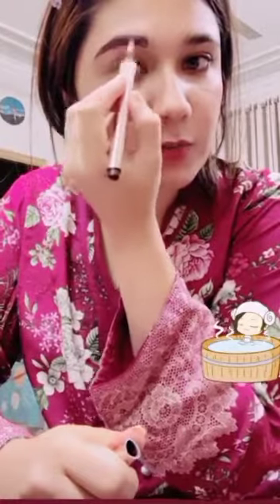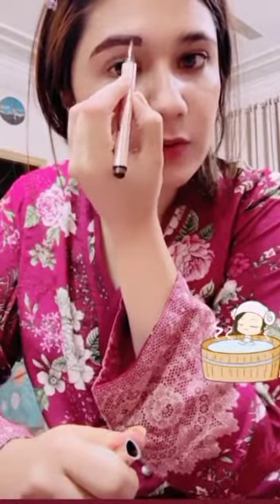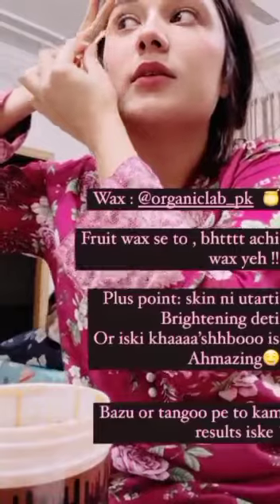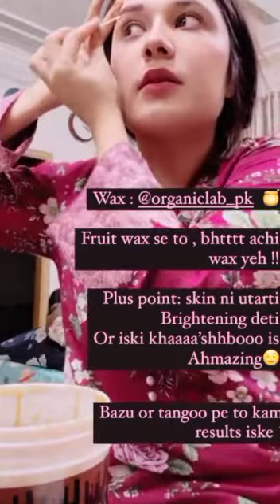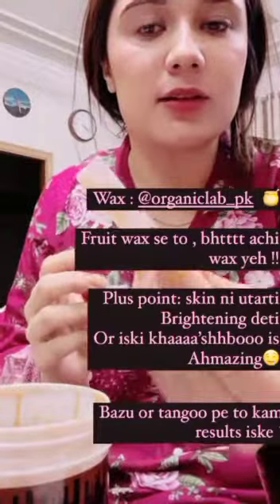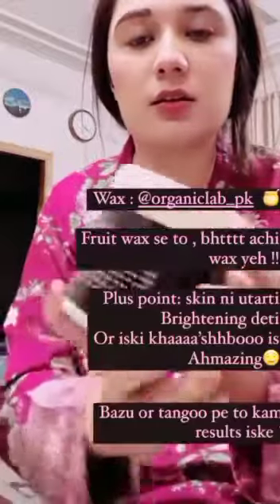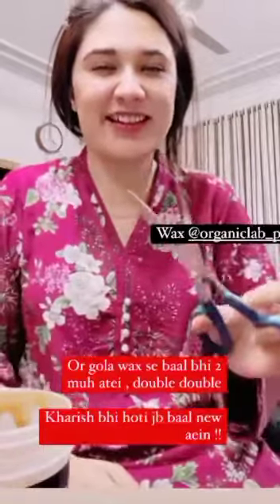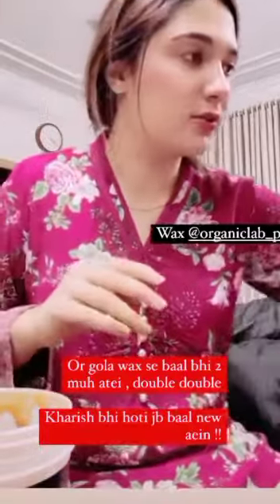How to wax eyebrows and upper lips//best wax for eyebrows/organiclab-PK/coco wax//gorgeous youtuber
gola wax is not better tha coco wax
coco wax is best to wax your eyebrows and upper lips
how to wax
hair removing with wax
how to wax at home
arms wax
legs wax
merium pervaiz